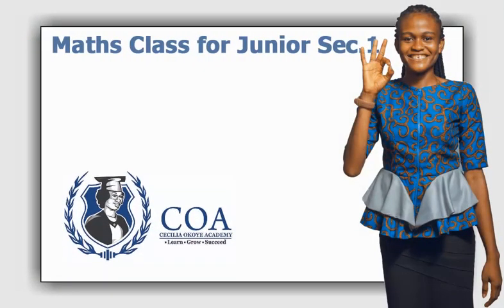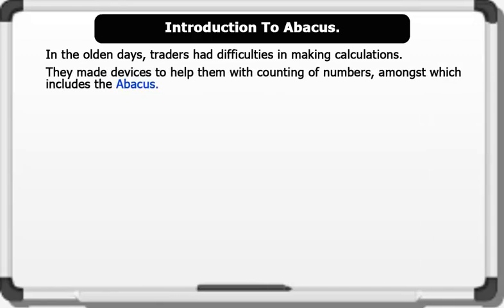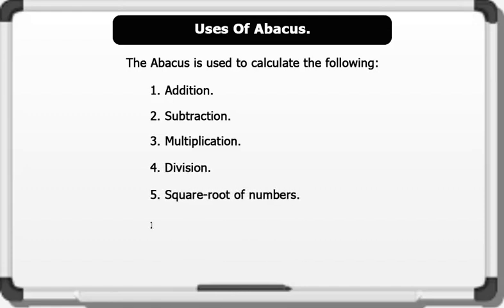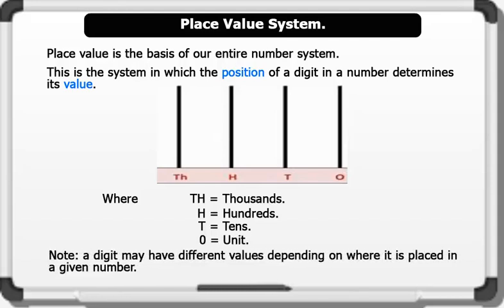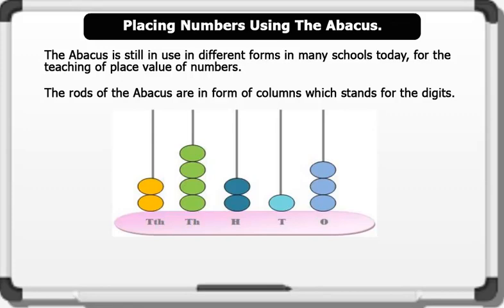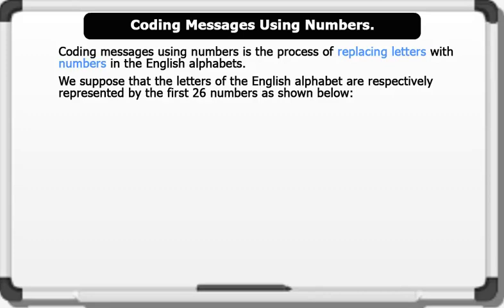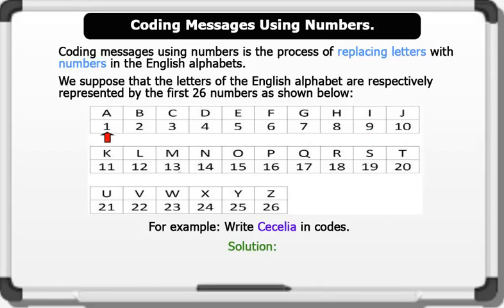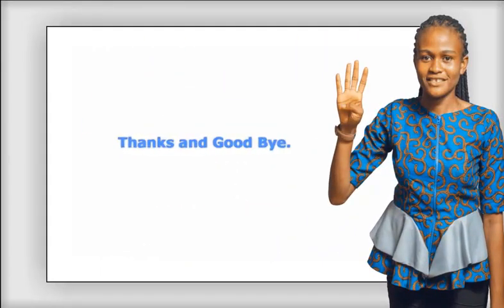JSS 1 Maths Lesson 2 - Abacus And Place Value System. Like, Share and Subscribe for more videos.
Lesson 02 Topic - Abacus And Place Value System.